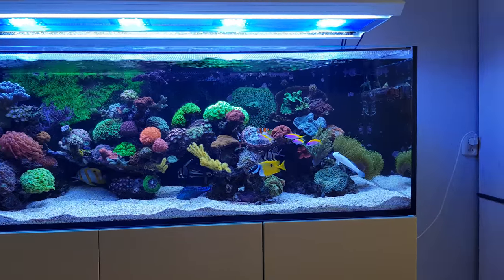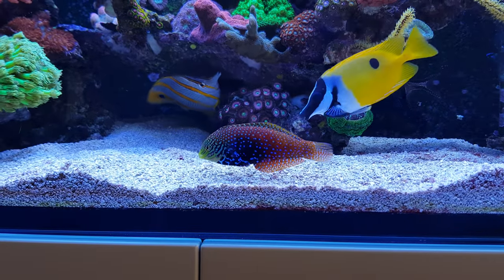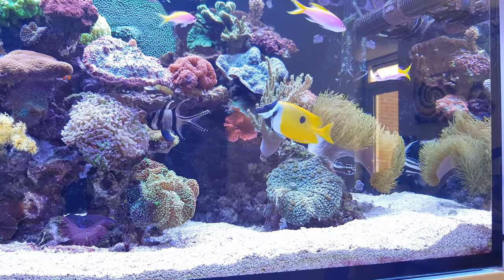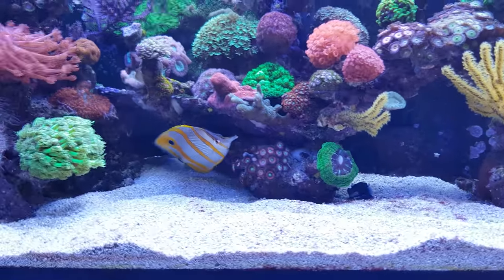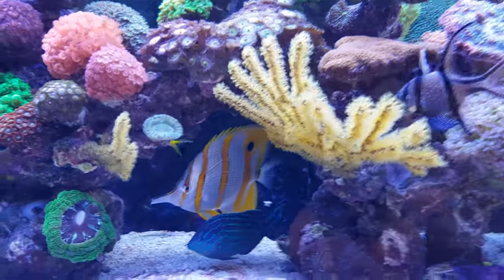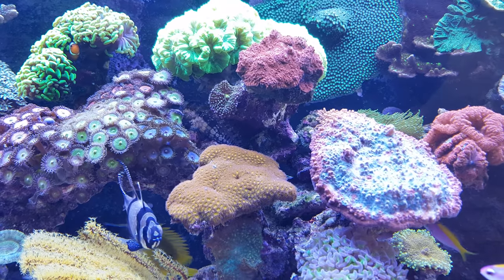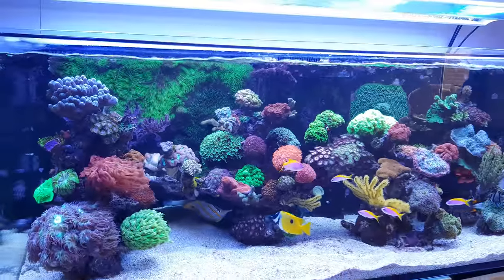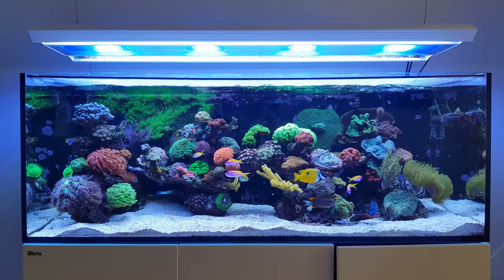FF#12 | Reef Tank Fish that eat Pests and Algae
Welcome to the twelfth episode of Focus Friday, featuring my Red Sea Reefer tank.